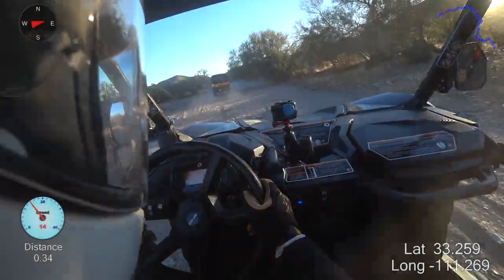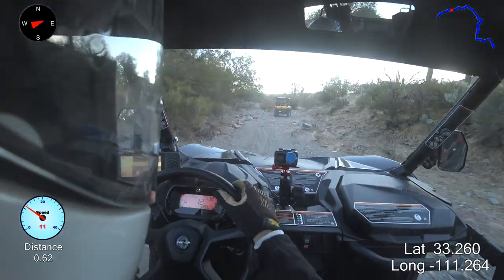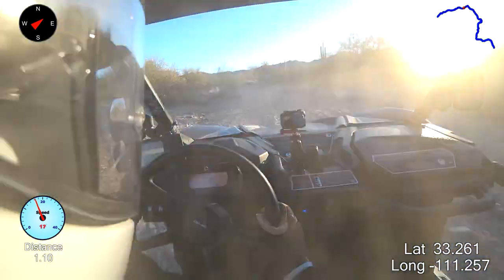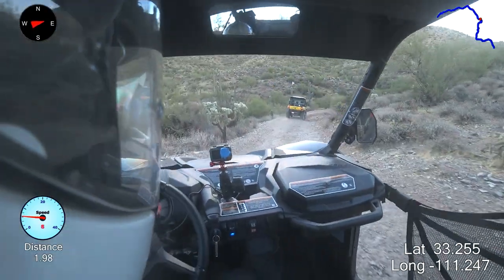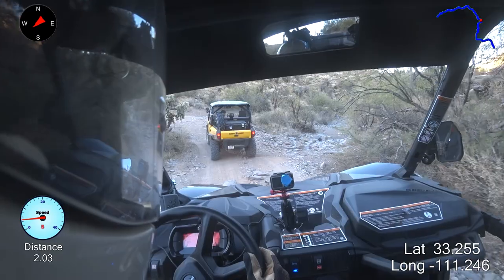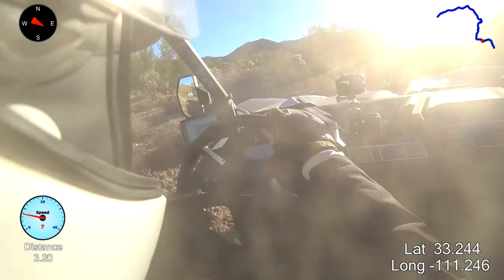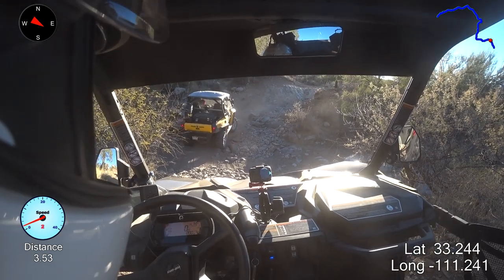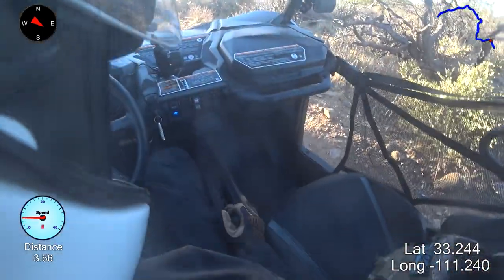New Roof, Winch And 2 Inch Wheel Spacers Installed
Can Am Maverick Trail 2021

UTV Accessories I Use:
Water Bottle That Don’t Leak
Narrow Mouth Bottle
Adjustable Wrenches
Mirrors That Do Work On The Trail
Wheel Spacers
Tire Straps
Tie Down Anchors
Air Filter Outerwear
K&N Air Filter
K&N Air Filter Charge Kit
Oil Filter For Trail
Dry Bag I Use
Kinetic Recovery & Tow Rope
Winch Cable Hook Stopper
Shackle Hitch Receiver
Lev-o-gage Inclinometer
Seat Belt Bypass
Fire Extinguisher
Roll Bar Fire Extinguisher Holder
Camera Stuff:
Insta360 One r
Insta360 Fast Charge Hub
The Cage I use
Screen Caps
Helmet Mount
Tripod Mount Adapter
RAM ATV/UTV Ball Base